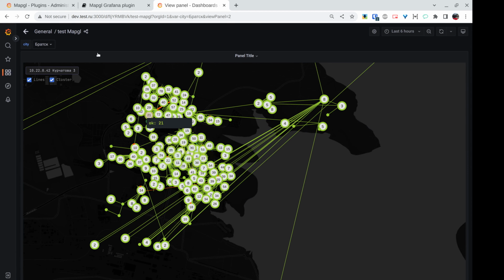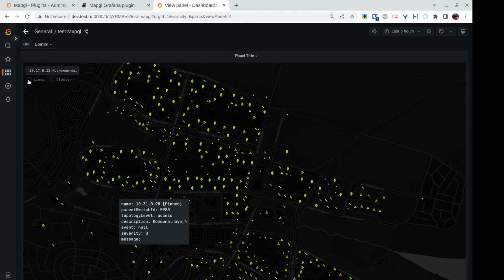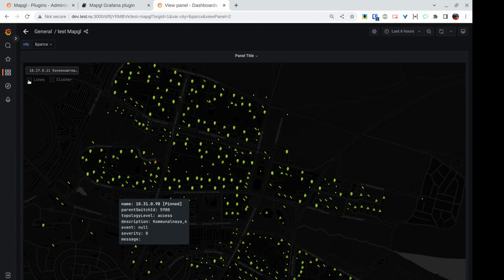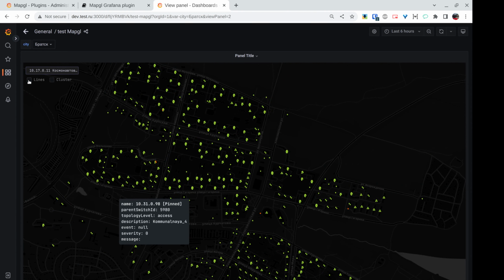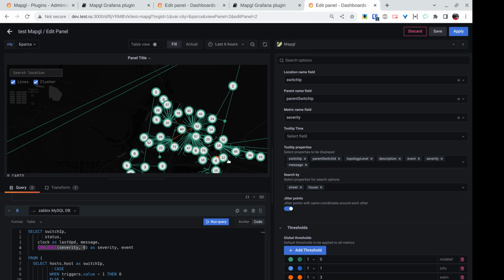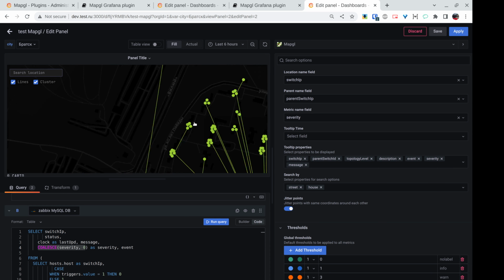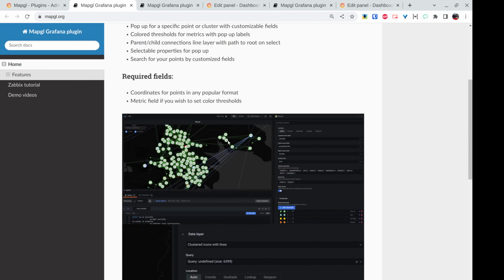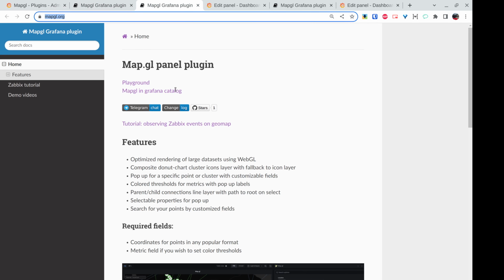Mapgl Grafana data monitoring community plugin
Mapgl plugin for geomap data monitoring has been published to the Grafana catalog.
,install the plugin and use the tutorial to connect your datasources!

0:52 hint for using plugin with coordinates from Gazeteer or geocoder
1:40 playground
2:18 change default points color
4:00 tutorial for Zabbix datasources